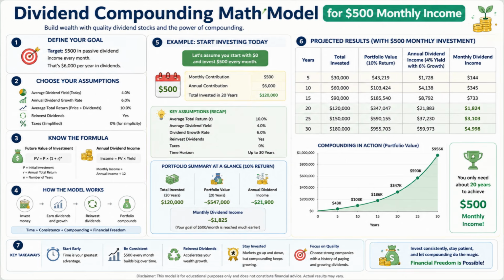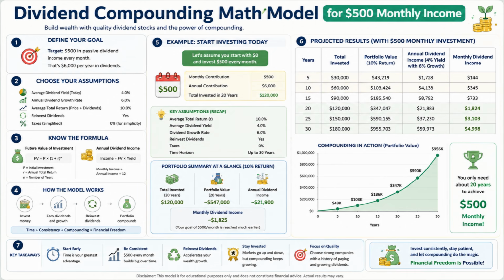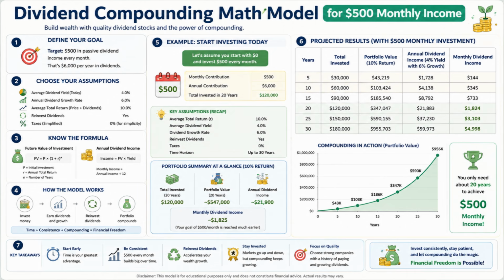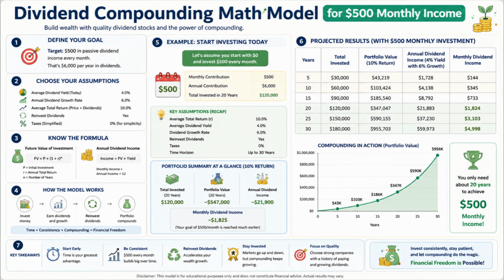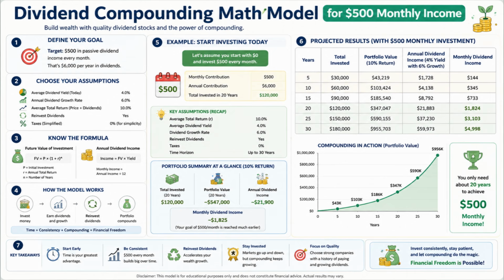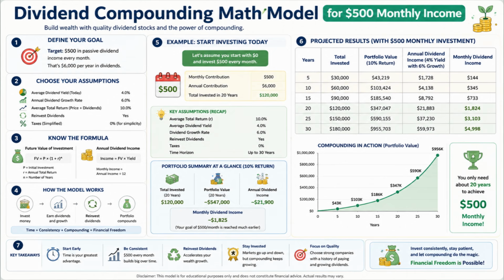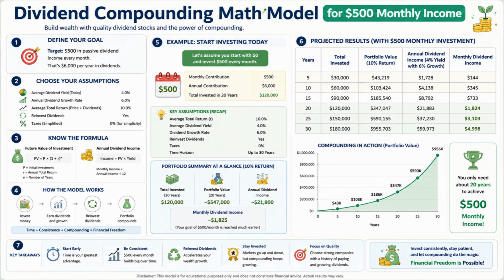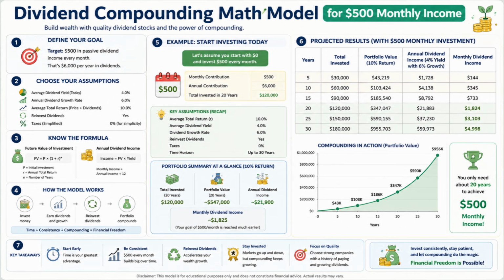Dividend Compounding Math Model for $500 Monthly Income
Learn how dividend compounding can help build $500 in monthly passive income through consistent investing, dividend reinvestment, portfolio growth, and long-term wealth building. This video explains the math model, key assumptions, projected returns, and the power of compounding step by step.